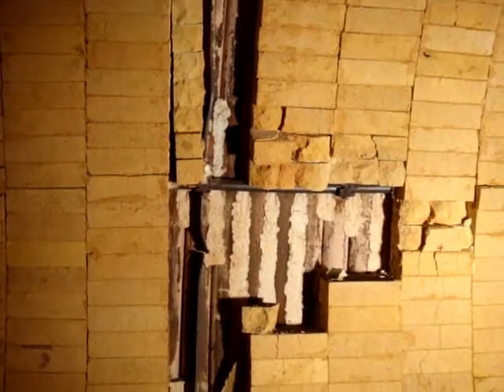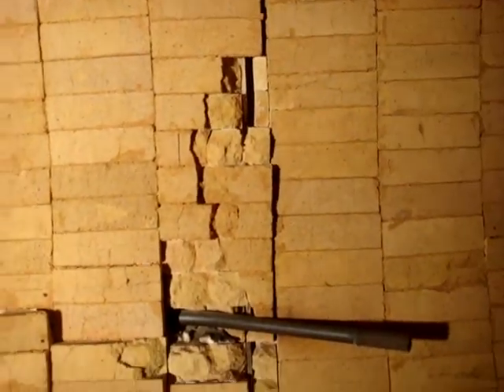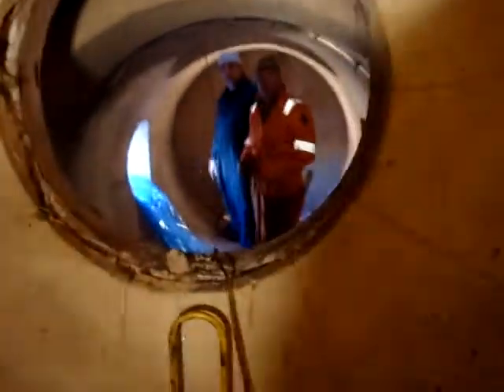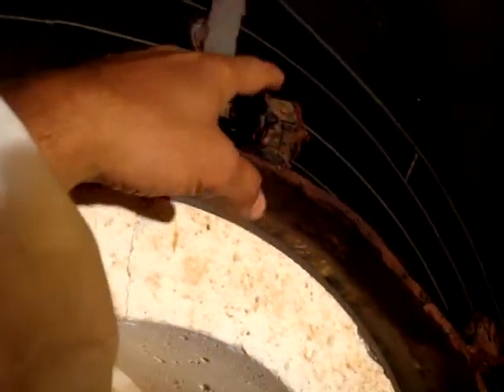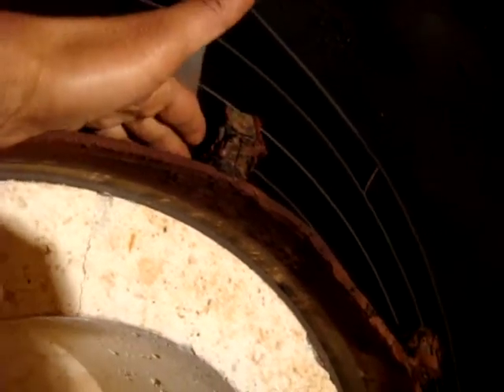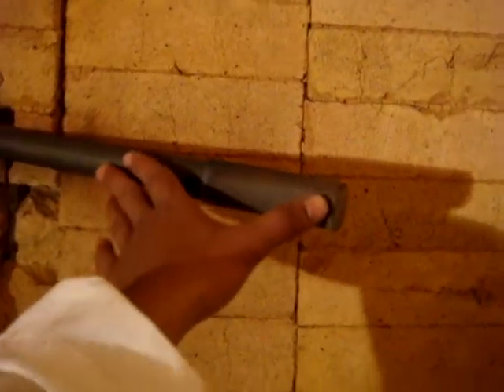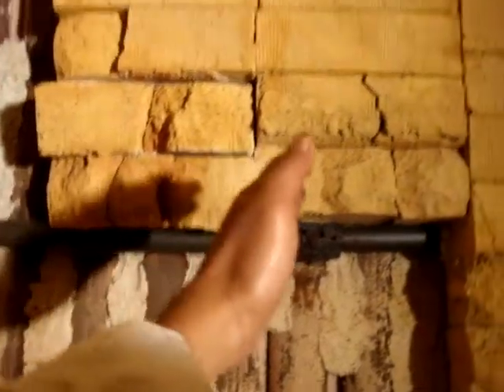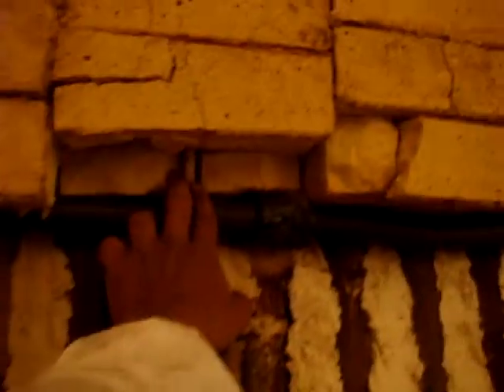Rockwell Solutions Refractory failure 13/04/09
Rockwell Solutions, Dundee, Scotland,#
DTI 37- Refractory Failure